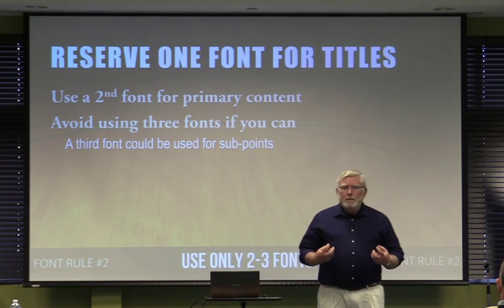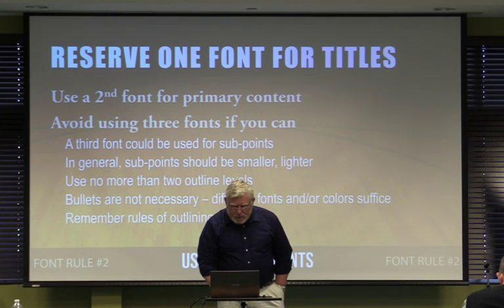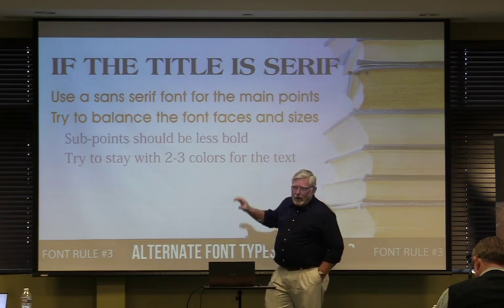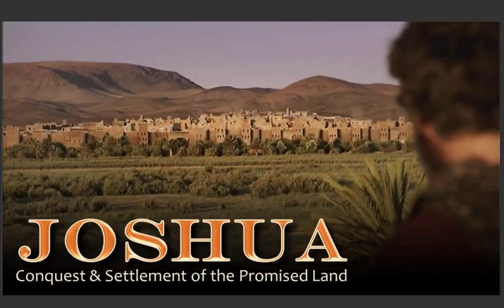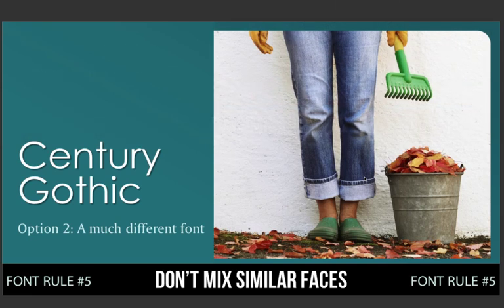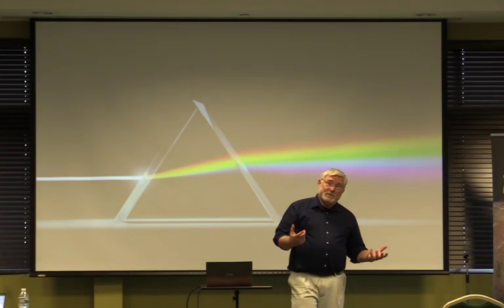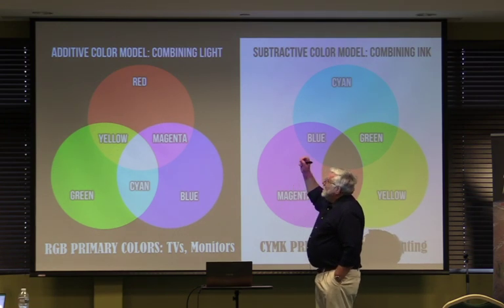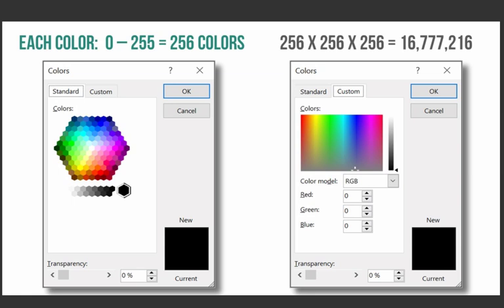Basic Graphics and PowerPoint Presentations #4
Basic Graphics and PPT Design class design taught by Dave James at the SOP December Conference